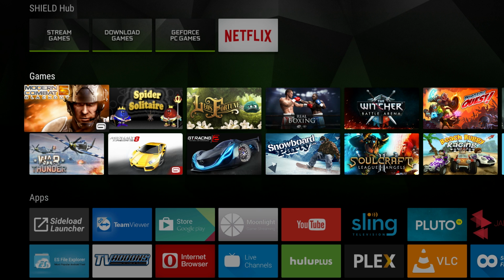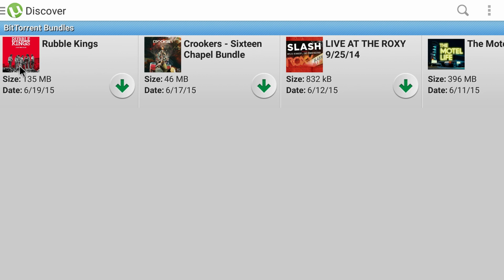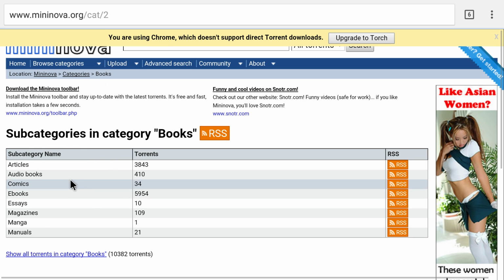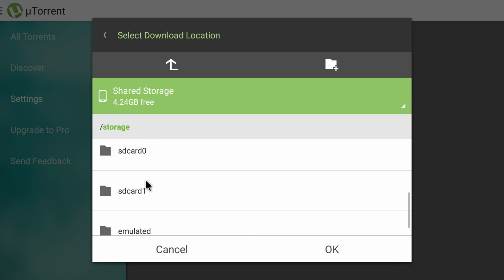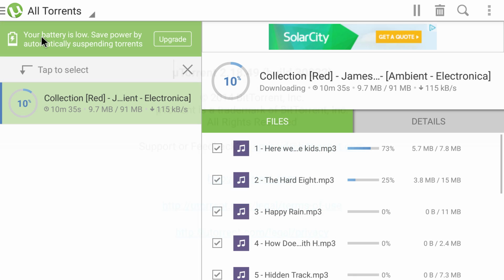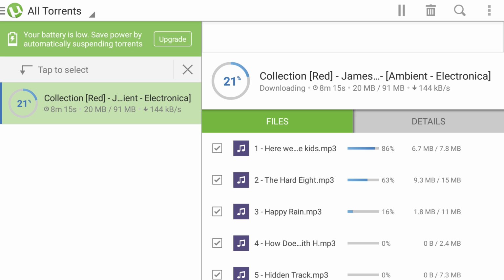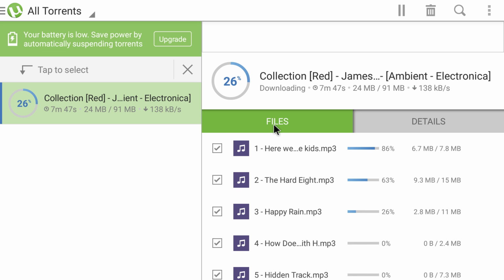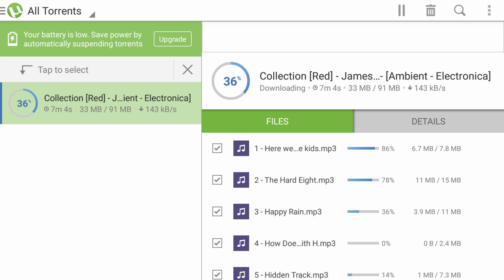NVIDIA SHIELD TV - uTorrent (Overview)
Purchase an NVIDIA SHIELD TV

Come checkout how the best torrent app on Android uTorrent runs on the NVIDIA SHIELD TV